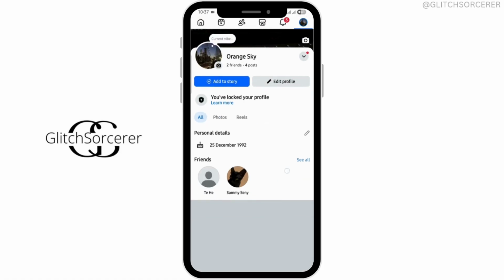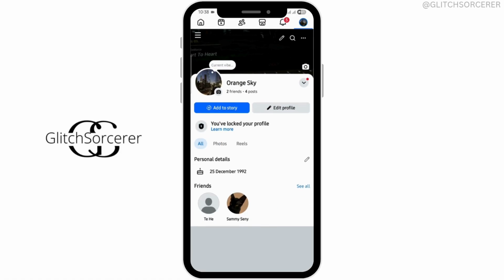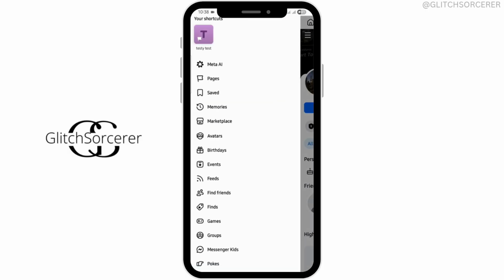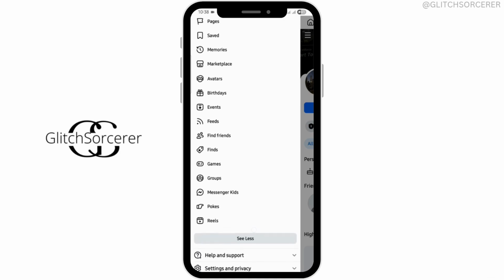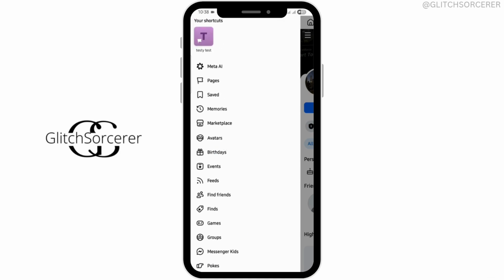How To View Facebook Upcoming Birthdays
Want to check upcoming birthdays on Facebook? This tutorial shows you how to find and view upcoming birthdays step by step using the Facebook app and website.

In this tutorial:
00:00 – Introduction
00:05 – How To View Facebook Upcoming Birthdays (2026)

Learn how to access the birthdays section, see today’s birthdays, upcoming birthday notifications, and manage birthday reminder settings on Facebook.